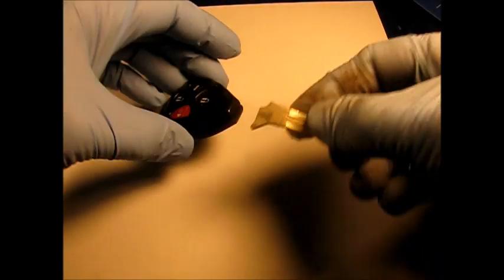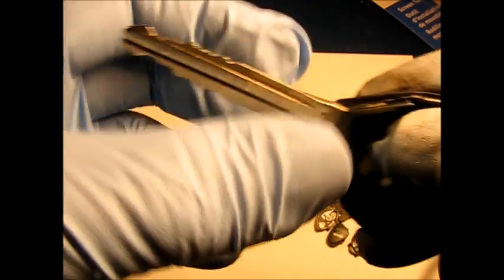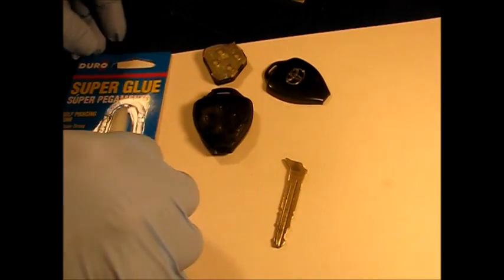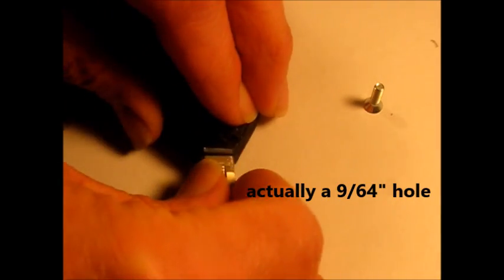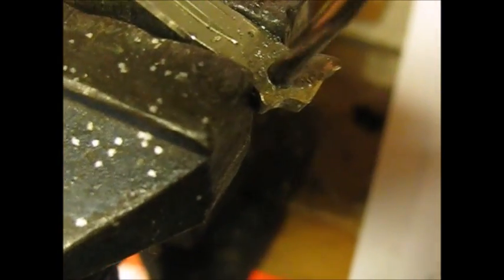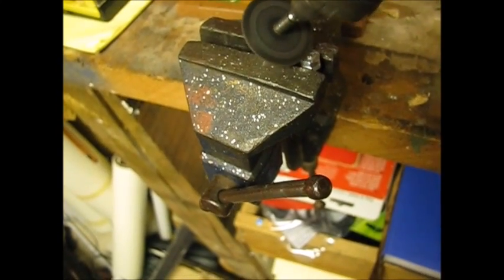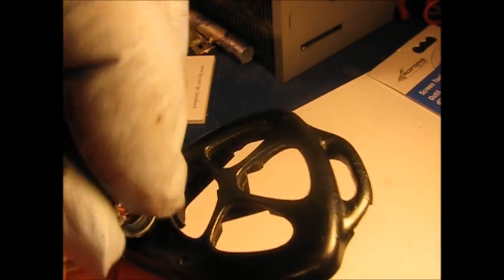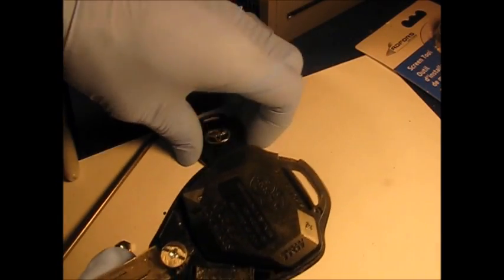How to fix a broken chip-type, remote access ignition key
At $350 replacement cost, a broken chip-type, remote access ignition key is a prospect for repair by the Original Mechanic. Watch the frustrations and solutions involved in fixing this overpriced bit of technology. Repair costs: less than $3.